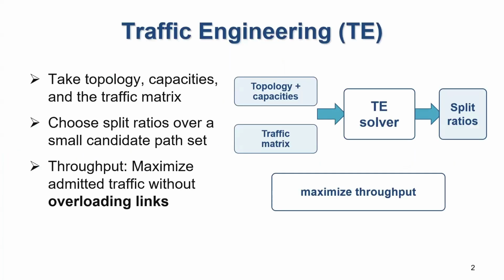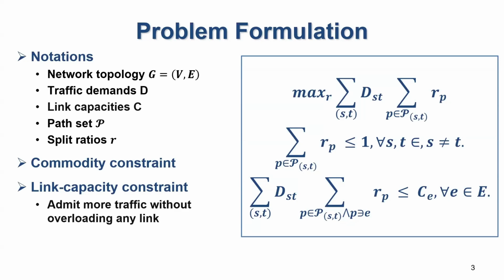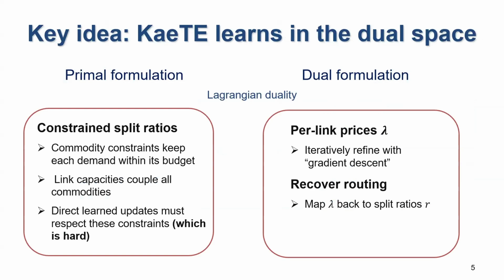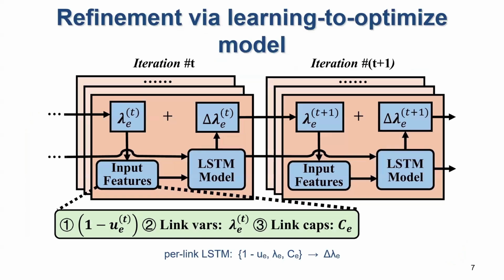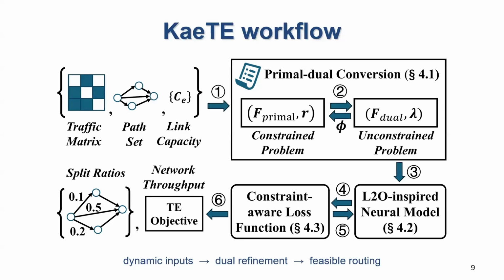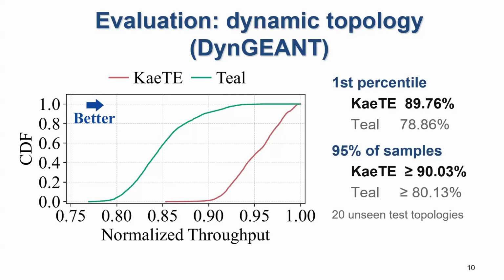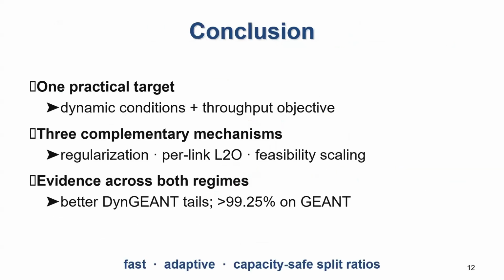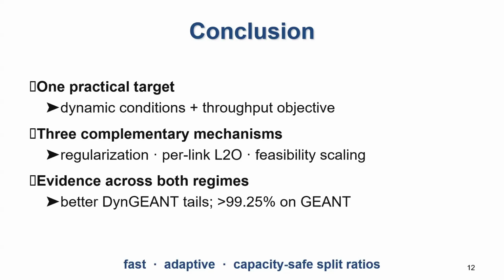KaeTE: Towards Practical Neural Traffic Engineering with Lagrangian Duality and Learning-to-optimize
Zirui Ou (National Key Laboratory for Multimedia Information Processing, School of Computer Science, Peking University); Yanghao Zhang (School of Electronics Engineering and Computer Science, Peking University); Jie Gui, Qun Huang (National Key Laboratory for Multimedia Information Processing, School of Computer Science, Peking University)